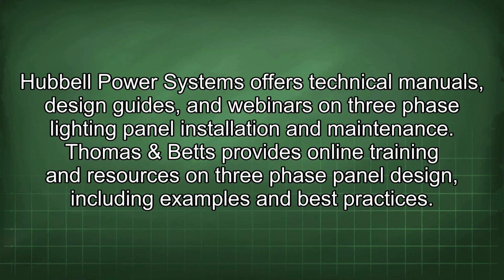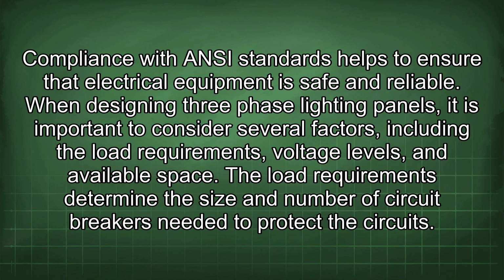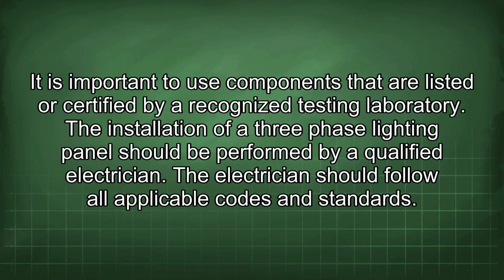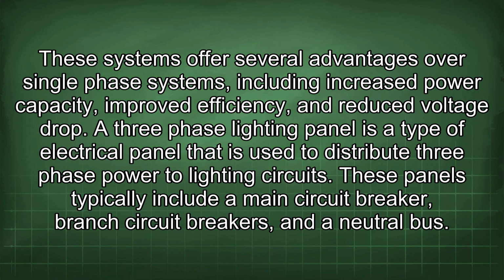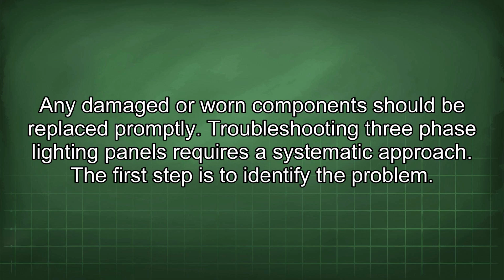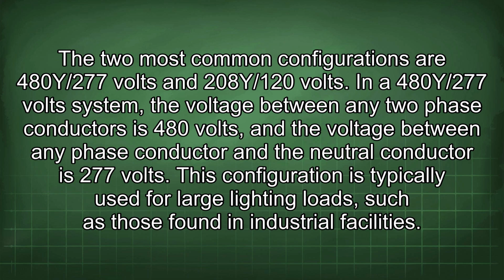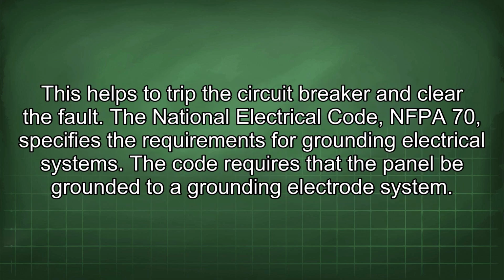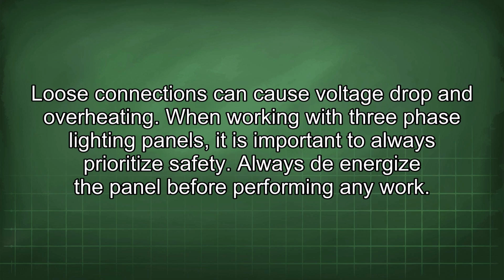Three Phase Lighting Panel Tutorial Resources for Apprentices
Learn about three-phase lighting panels with tutorials and schematics. Explore resources from Schneider Electric, Eaton, GE, Hubbell, and Thomas & Betts. Find training materials and design guides for electrical systems.